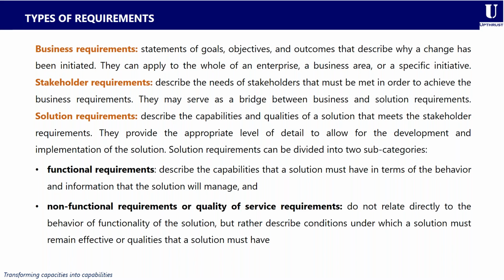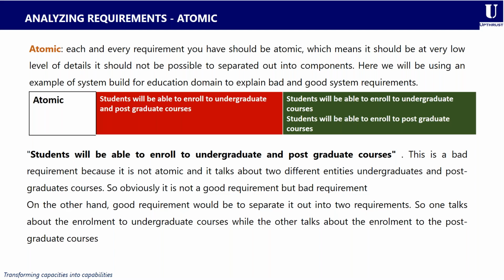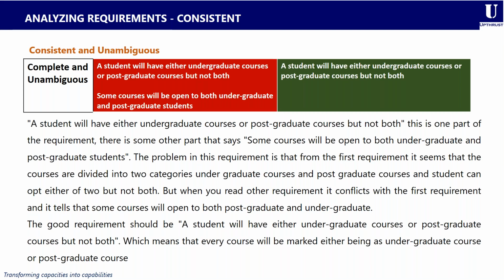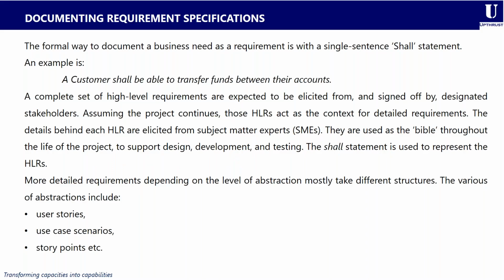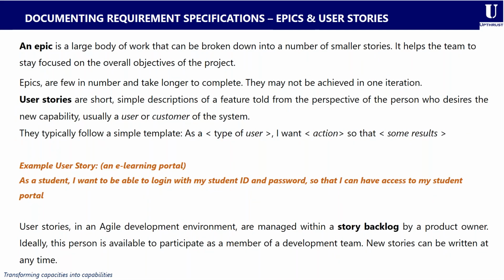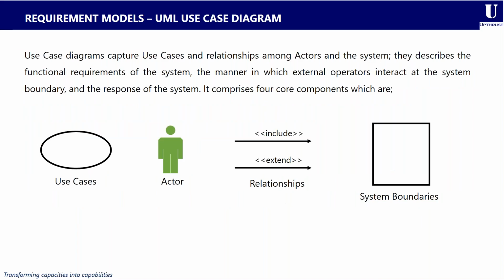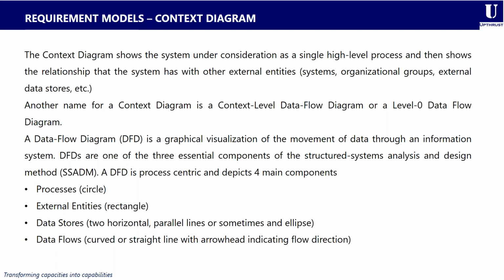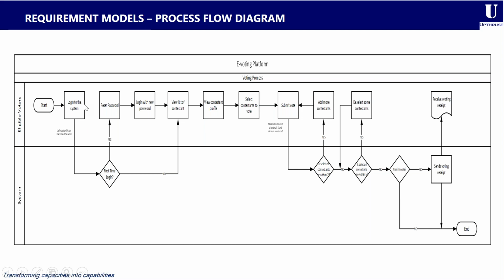Analyzing Requirements for Effective Communication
A short intro to business analysis
What is requirement analysis and how do we effectively analyze requirements as a business analyst or product manager